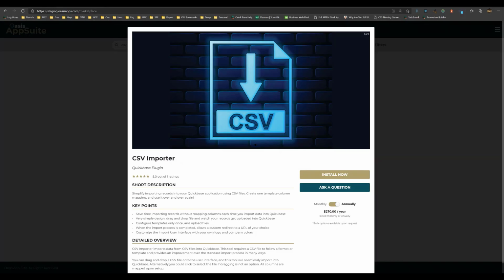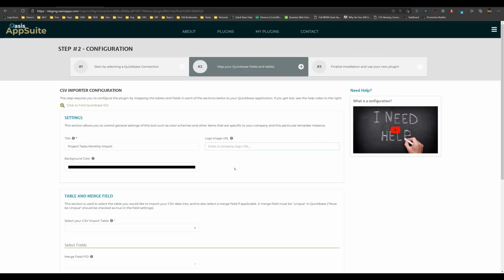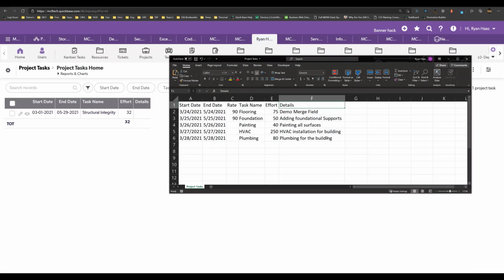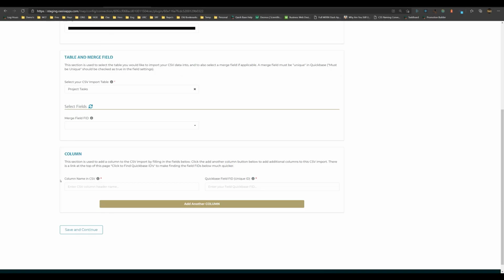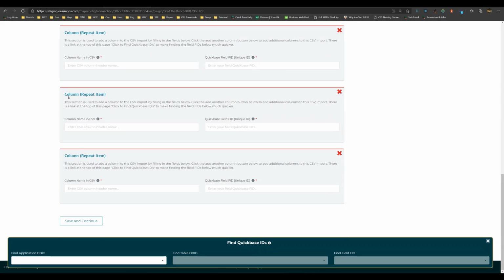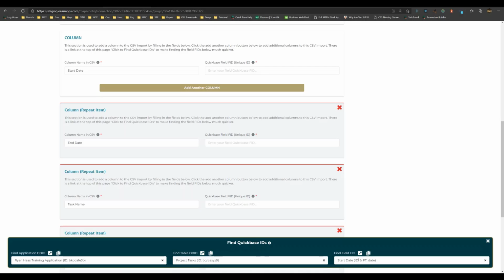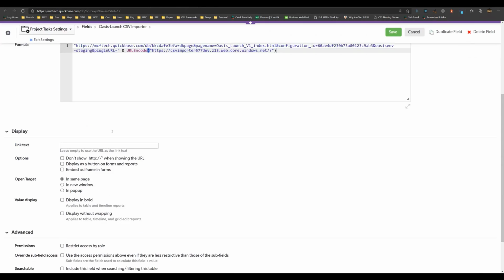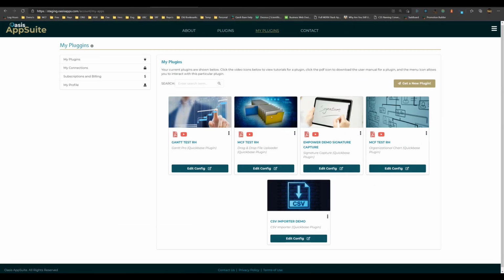MCF CSV Importer - Installation